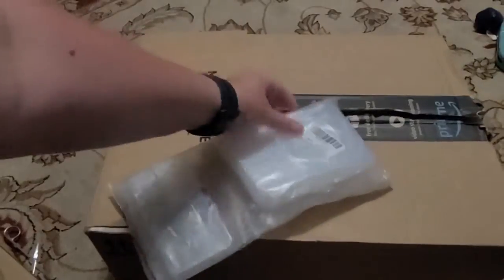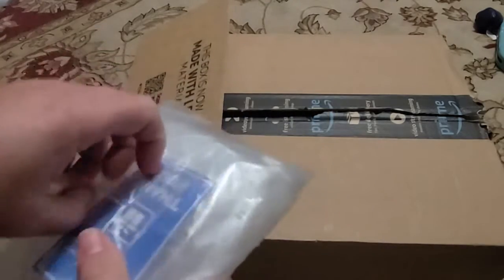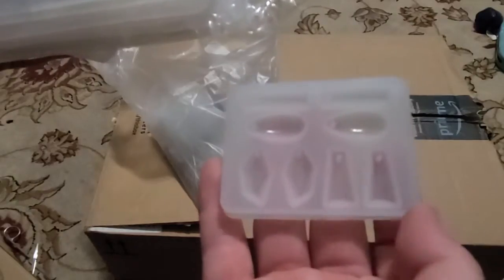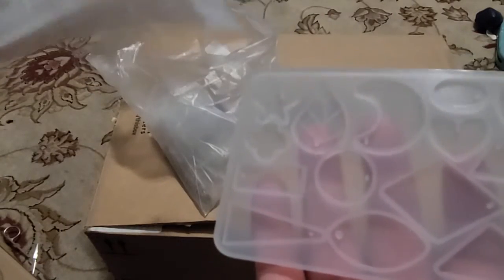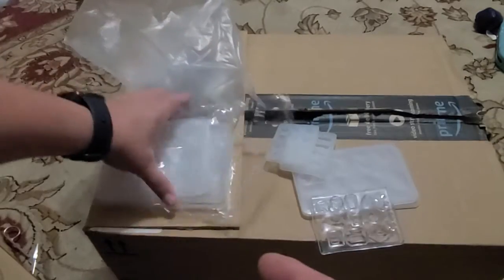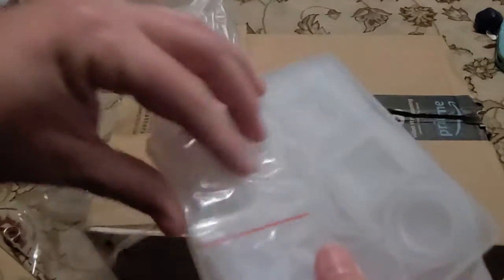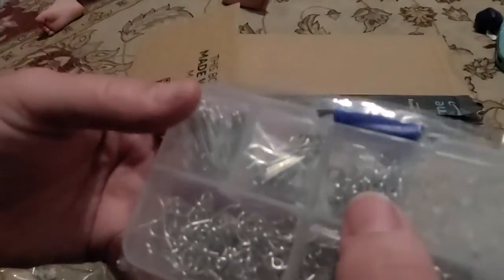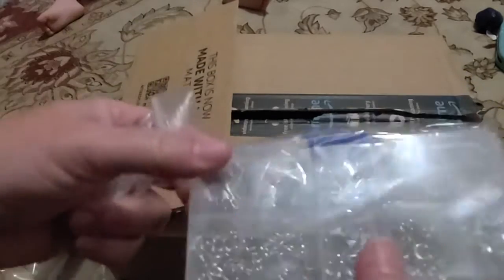Resin Molds Silicone for Jewelry Making Review, Perfect Earring Silicone Mold Kit